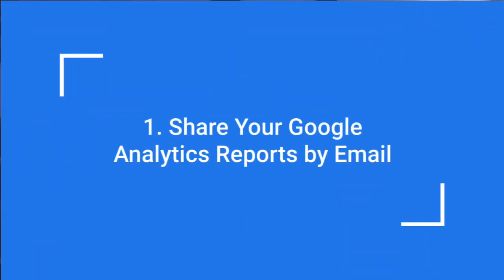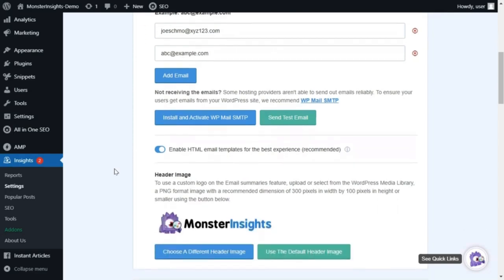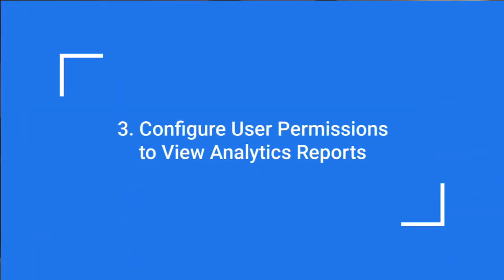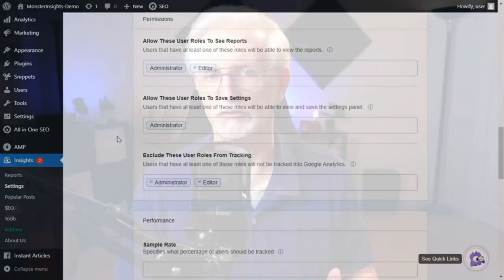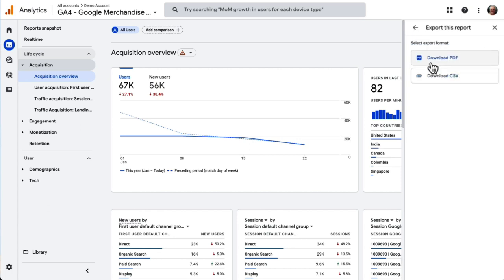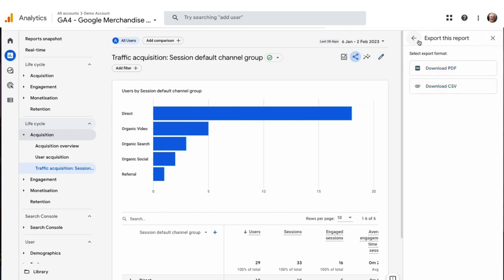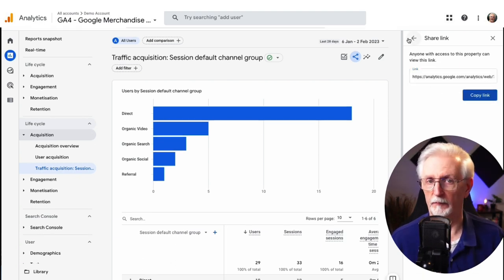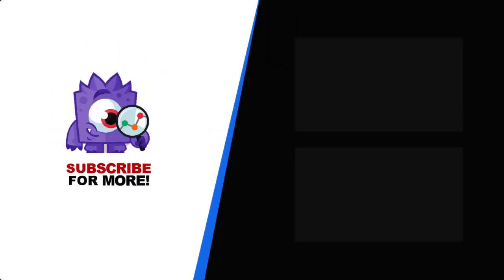How to Share Your Google Analytics Reports 5 Easy Ways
Learn how to share your Google Analytics reports. 5 easy ways to share your reports with others.

00:00 Introduction
00:10 Why Share Google Analytics Reports?
00:29 1. Share Your Google Analytics Reports by Email
00:59 2. Export Google Analytics Reports as PDFs
01:21 3. Configure User Permissions to View Reports
01:48 4. Share Reports in Different File Format
02:21 5. Share Saved Google Analytics Reports

➤ LINKS:

7 TYPES OF GOOGLE ANALYTICS TO GROW YOUR BUSINESS

How To Share Access To Your Google Analytics Account And Reports

How To Grant Access To Your Account And Share Google Analytics Reports